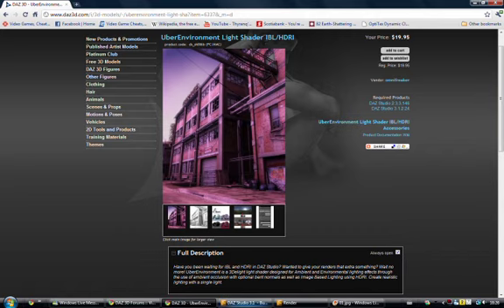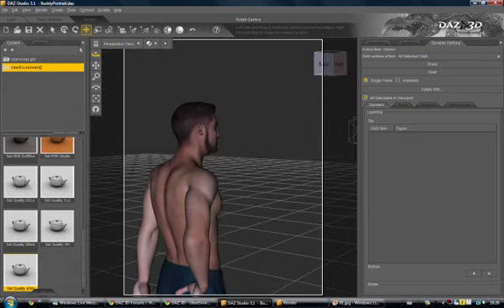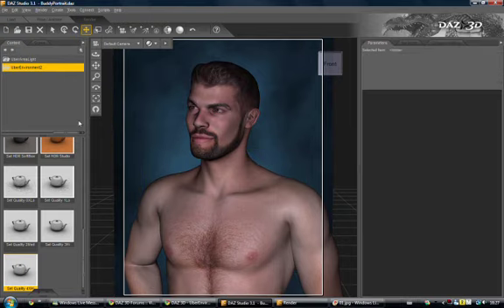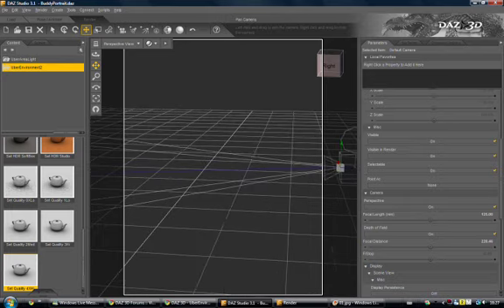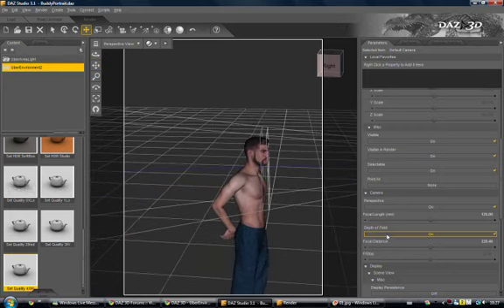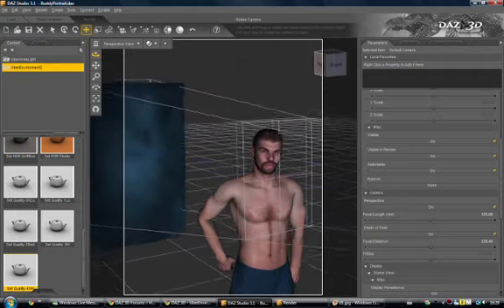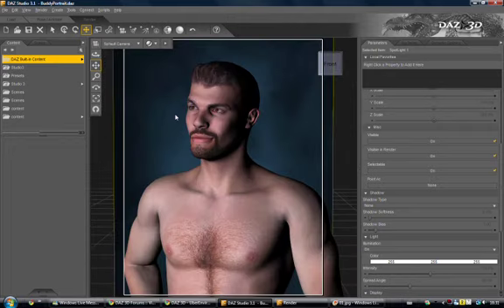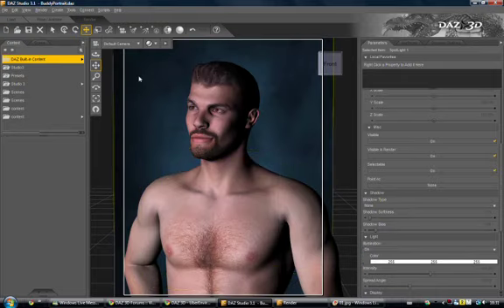DAZ Studio 3: Light Tutorial Part 1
This is a tutorial for my technique in lighting scenes using DAZ Studio 3 Advanced (or DAZ Studio standard + Uberenvironment).

It's just a tutorial on a technique I use for easy light setups while still achieving great render results.